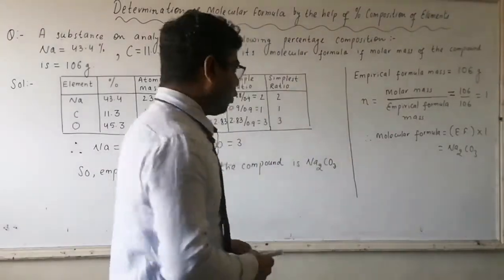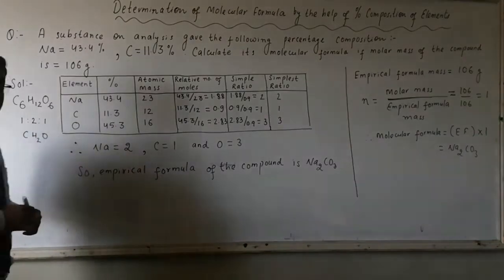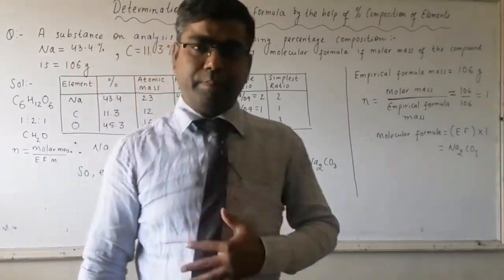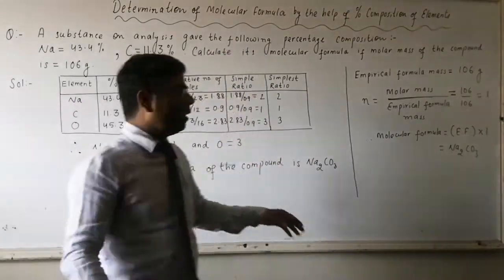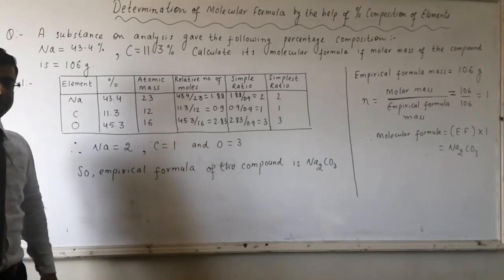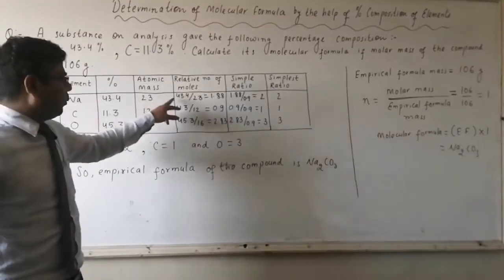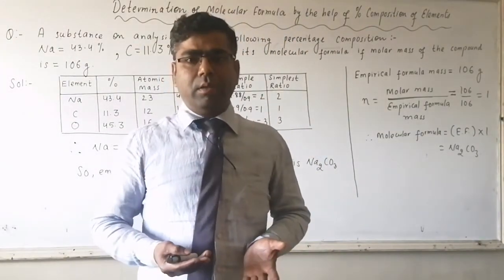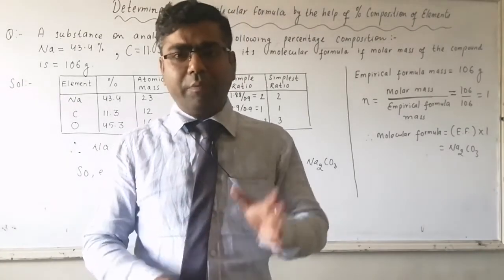Determination of molecular formula by the help of percentage composition of elements.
The video includes the explanation of determination of molecular formula by the help of percentage composition of elements.